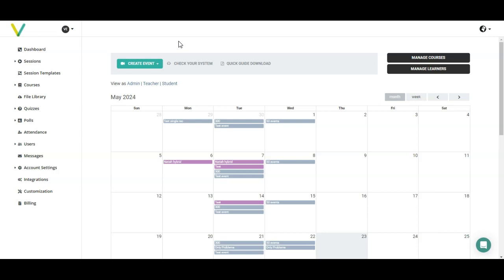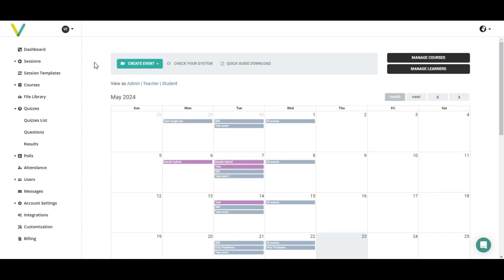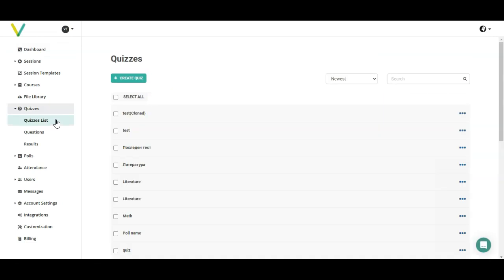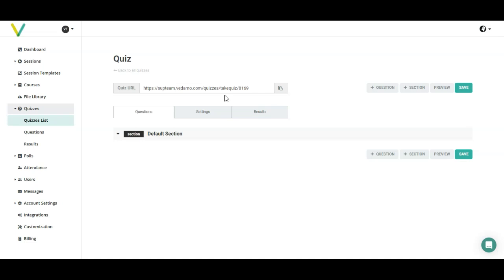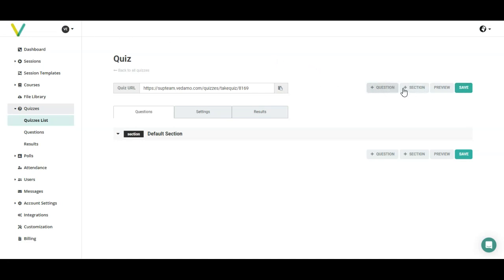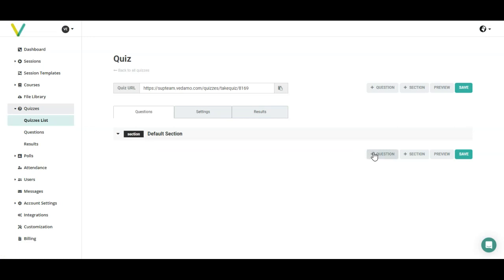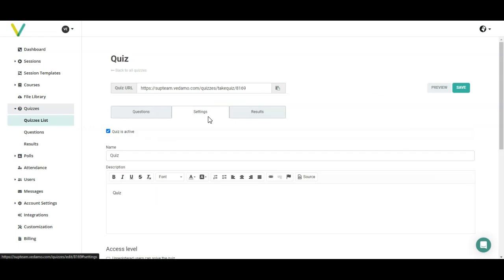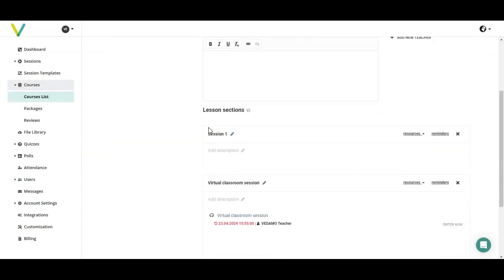VEDAMO Learning Management System - How to Create and Share a Quiz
VEDAMO Learning Management System provides you with tools to create quizzes or tests with different types of questions, assign them to your students, and check their results.

KEY MOMENTS:
00:52 - Create a quiz
01:19 - Add sections and questions to the quiz
01:41 - Share a quiz